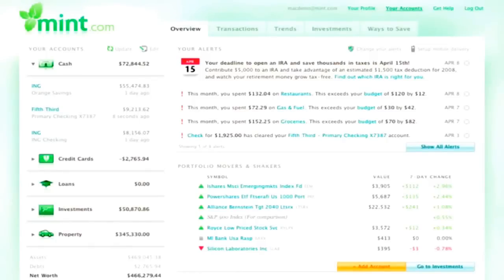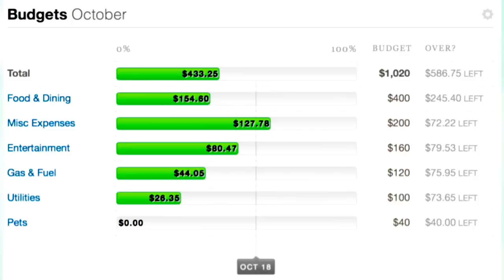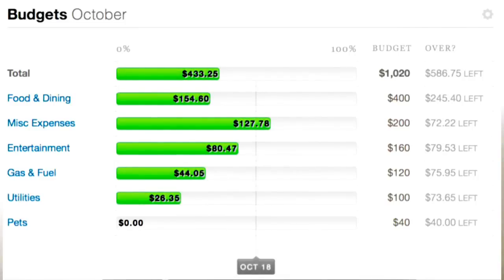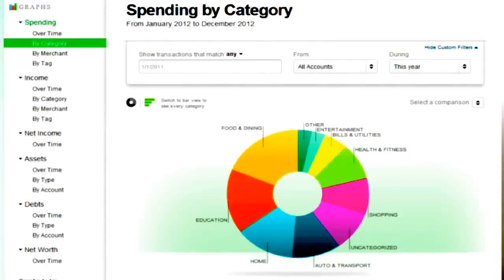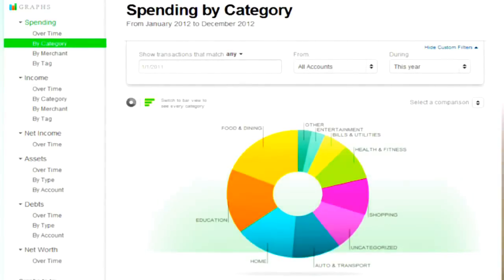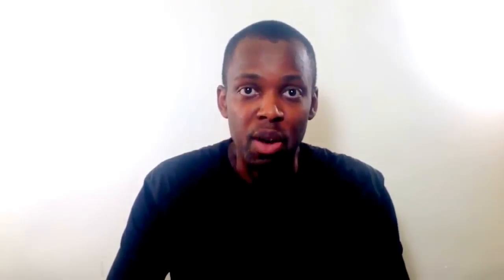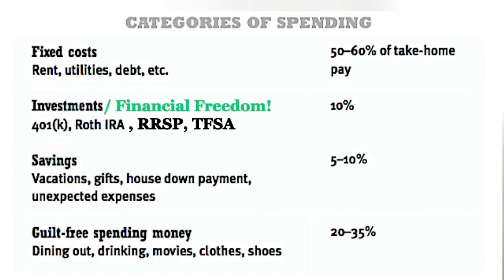How To Set Up A Budget In 5 Minutes | GSK WEALTH BUILDERS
​On Episode 7 we discuss how to set up a budget in less than five mins on MoneyMakingMonday.

Sam GSK builds businesses. Learning investment skills from the family property management business he started purchasing properties in Atlanta Georgia, renovating and renting them out for cash-flow while simultaneously listing them for sale to profit from the built up equity. Now he runs GSK Wealth Builders, a forward thinking, diversified holding company. The firm is engaged in four primary business segments : Investments, Financial Intelligence, Branding|Marketing, and Real Estate.